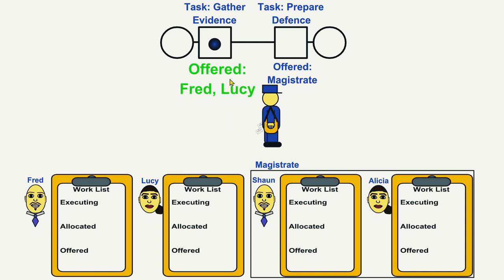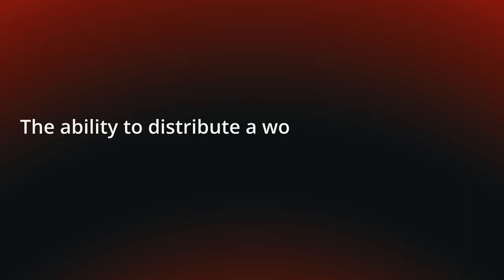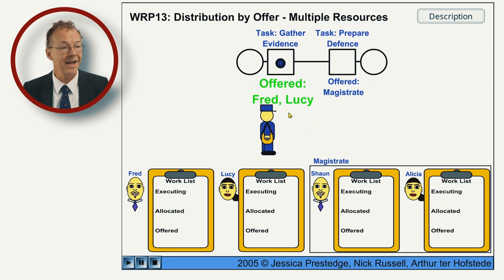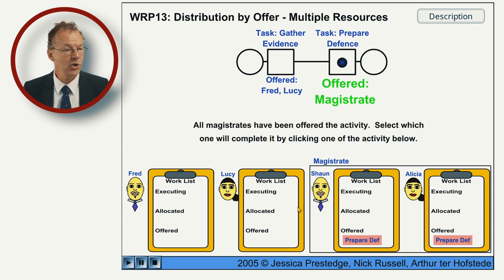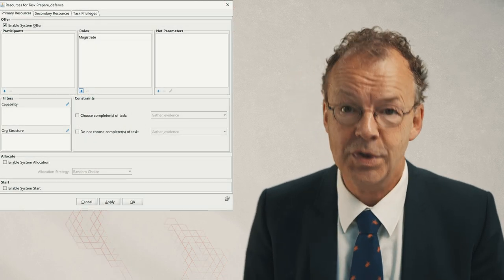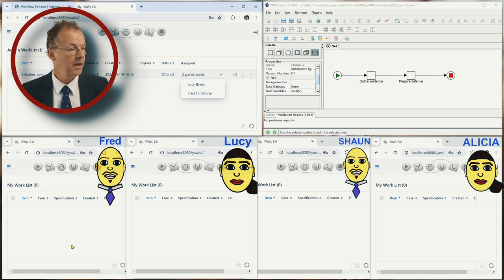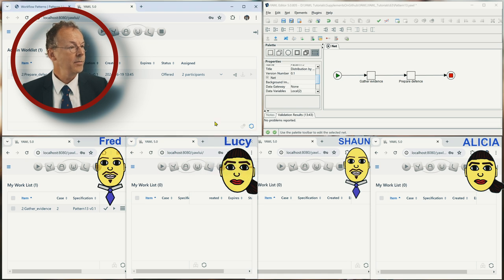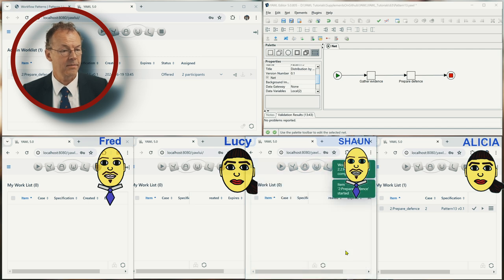Task Distribution in YAWL: Offering Work to Multiple Users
How does YAWL distribute tasks to multiple resources? Watch this demo on resource patterns! The video demonstrates how YAWL (Yet Another Workflow Language) distributes tasks to multiple resources, illustrating this with a workflow involving two tasks: "gather evidence" and "prepare defense." The presenter explains the concept of non-binding task allocation to selected resources and shows a live implementation where tasks are offered to specific individuals and roles. Through a detailed flash animation and live YAWL interface, viewers learn how tasks can be managed and completed by different users based on direct or role-based selection.

00:00 Introduction
00:18 Distribution by Offer - Multiple Resources Pattern
01:16 Distribution by Offer - Multiple Resources in YAWL
02:38 Conclusion